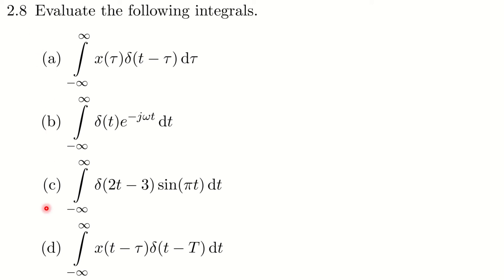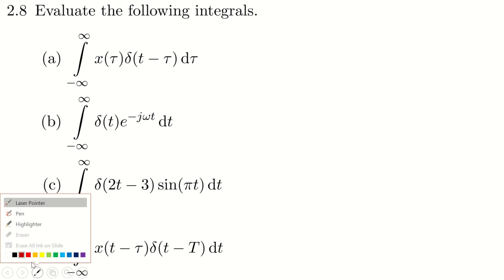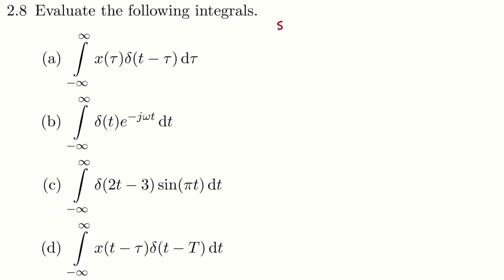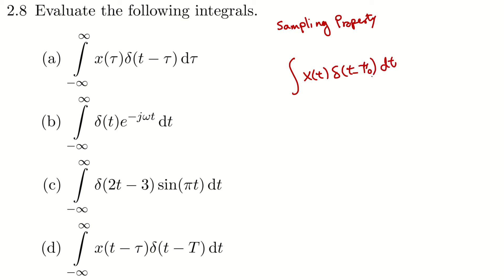#2.8: Evaluate the integral of the product of two signals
Evaluate the integral of the product of an arbitrary signal and Dirac delta function.